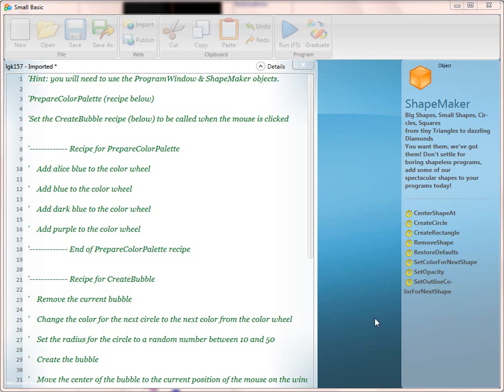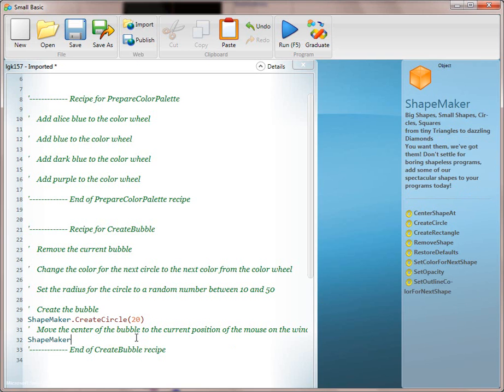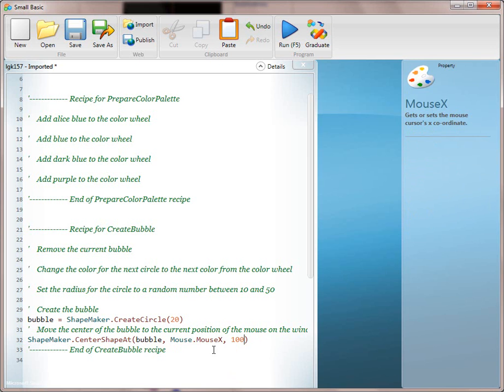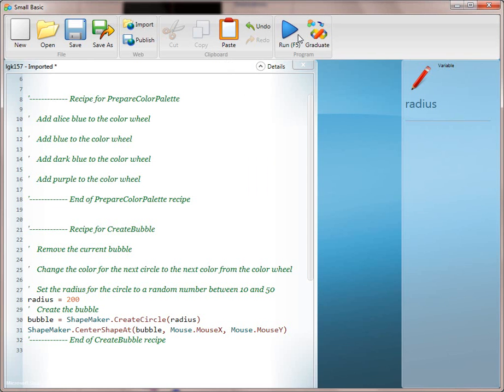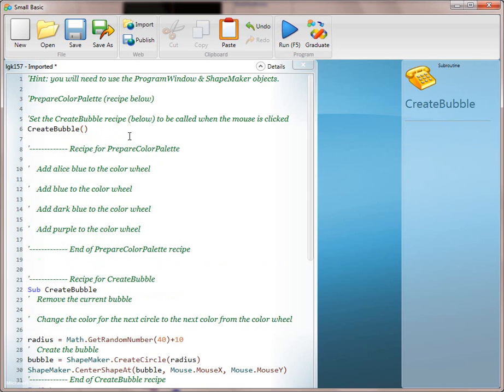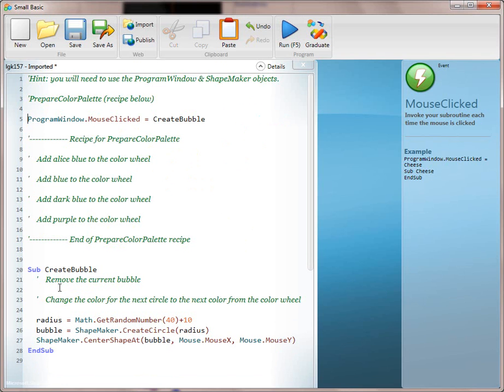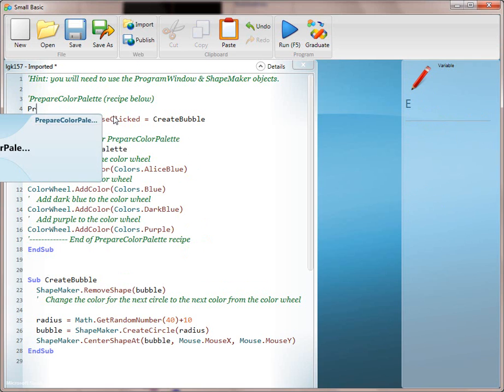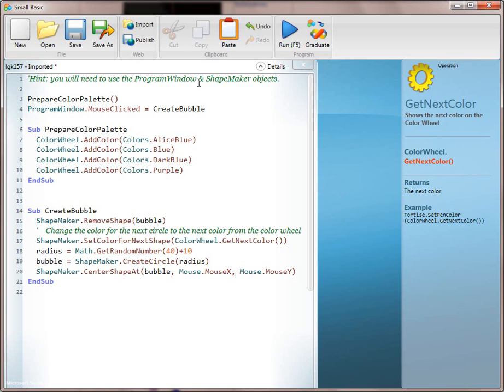Simple Bubble Small Basic Recipe (for Teachers)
screencast of how to teach this SmallBasic recipe